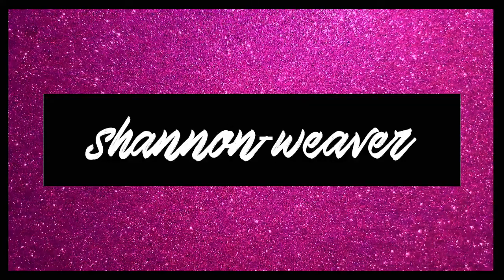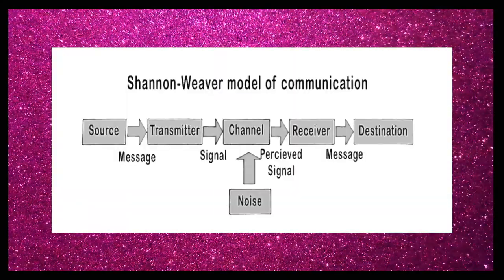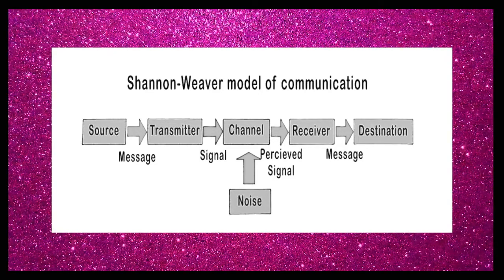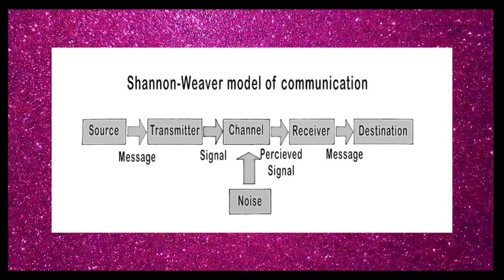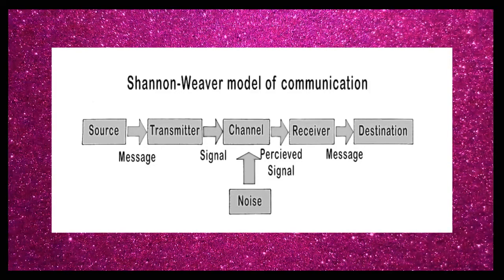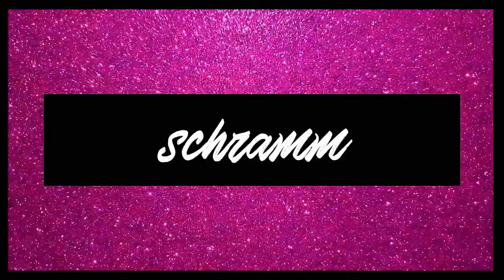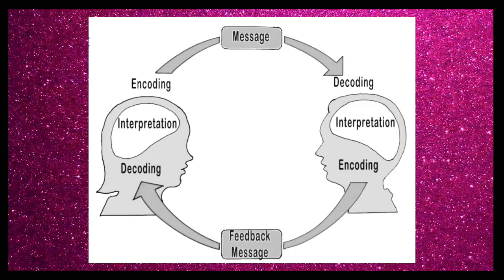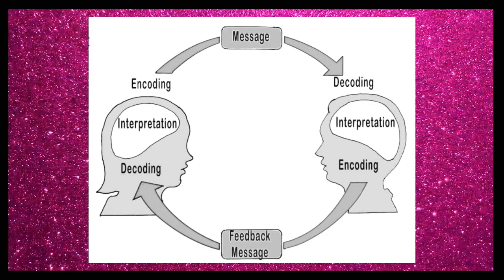Quarter 1 - Module 2 (contd.)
This is a supplementary video for the modular modality of my classes. And it is just that.